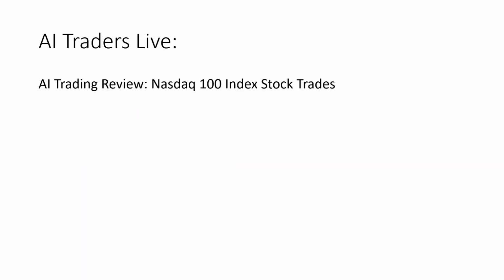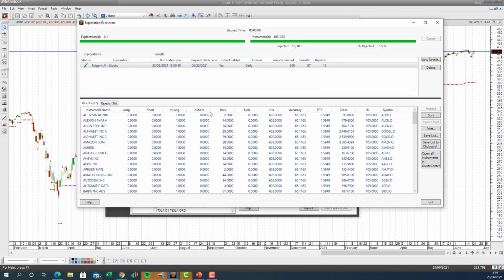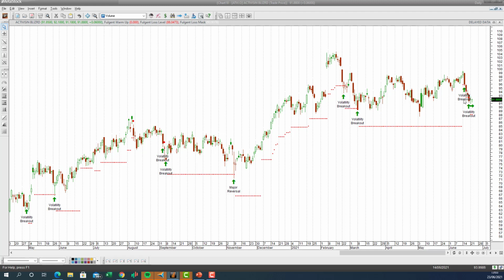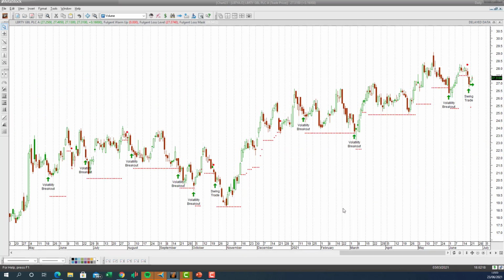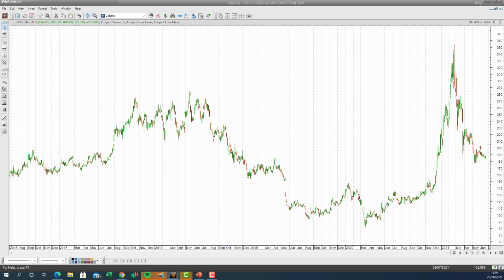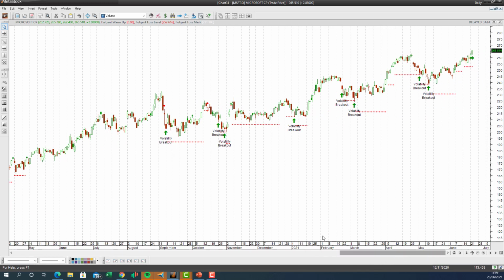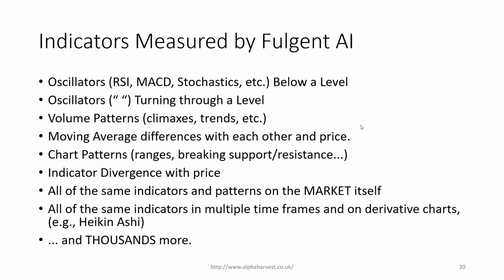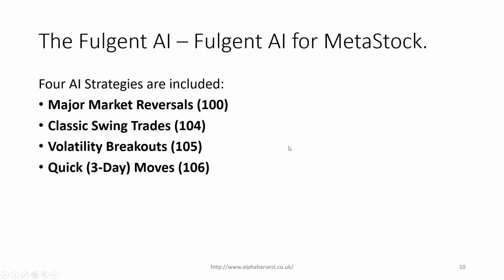Nasdaq100 Stock Artificial Intelligence Trading Review 23 June 2021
A review of of the latest AI generated trades in the ND100 index stocks. Happy AI trading all!
Regards
Richard